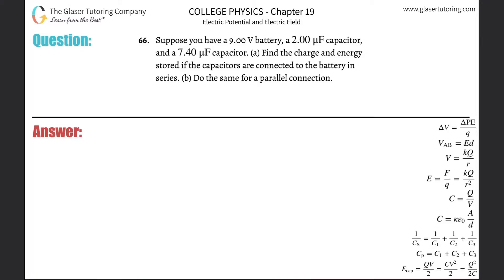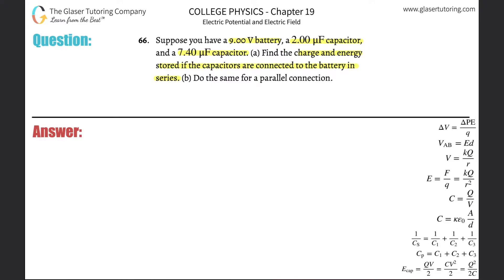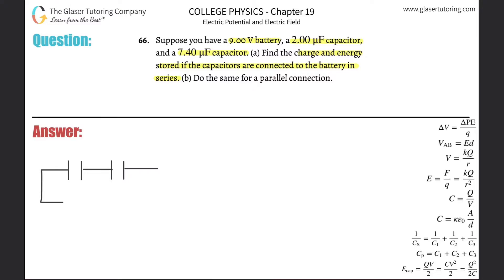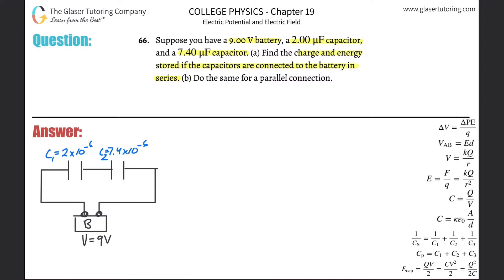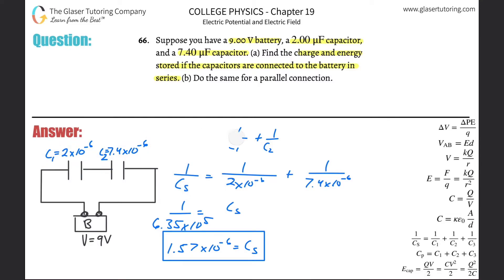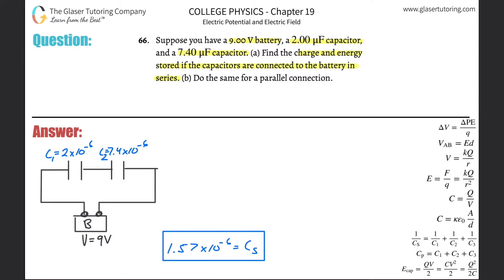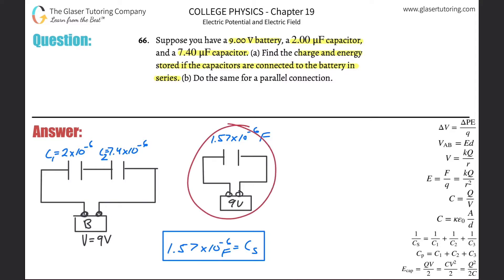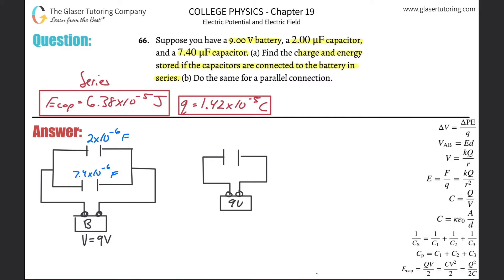19.66 | Suppose you have a 9.00 V battery, a 2.00 μF capacitor, and a 7.40 μF capacitor. (a) Find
Suppose you have a 9.00 V battery, a 2.00 μF capacitor, and a 7.40 μF capacitor. (a) Find the charge and energy stored if the capacitors are connected to the battery in series. (b) Do the same for a parallel connection.